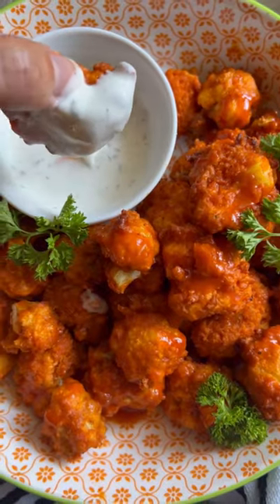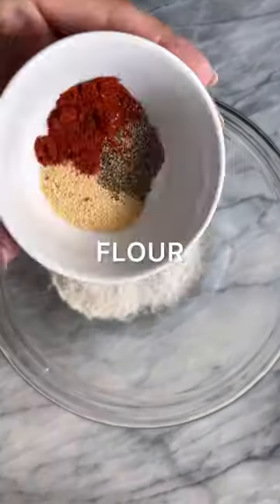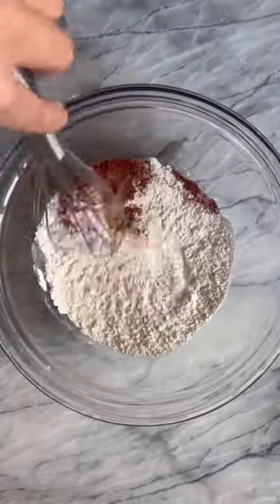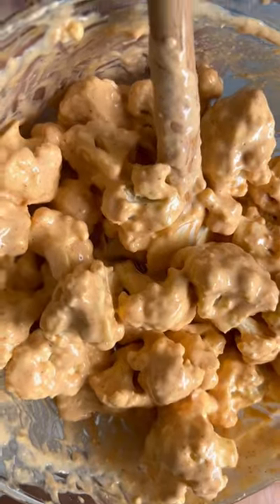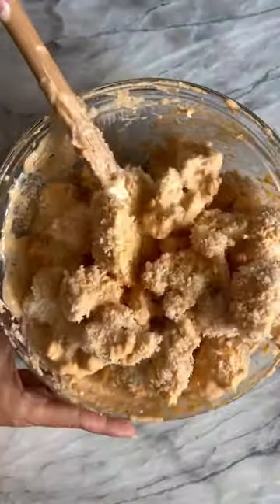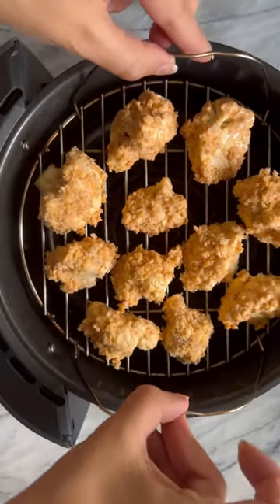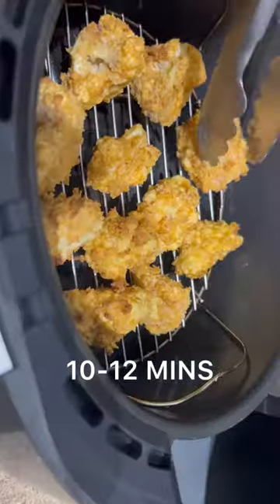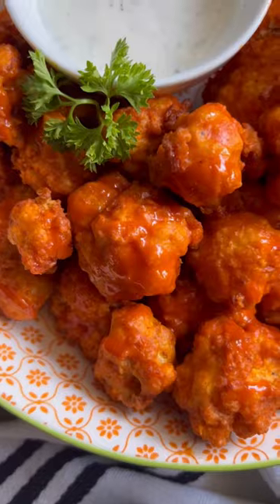The Best Vegan Air Fryer Buffalo Cauliflower Wings | SHORT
These Buffalo Cauliflower Wings are the perfect savory appetizer for your next game night or party! These spicy, succulent cauliflower wings will leave your guests begging for more! A vegan appetizer or side dish that can be enjoyed by vegans & non-vegans alike. It’s the best way to get in some veggies while enjoying the delicious finger-licking buffalo sauce!

Ingredients:
1️⃣ head cauliflower
🥛3/4 cup soy milk (or other unsweetened, neutral plant milk)
🌾3/4 cup all purpose flour (can be subbed for GF flour)

Buffalo Sauce:
🍗1 cup buffalo sauce (I used Frank's)

Optional Garnishes:
🥄1 tbsp agave to drizzle on top
🌱fresh parsley

🌶 Follow me for the best Spicy Vegan Recipes! 🌶